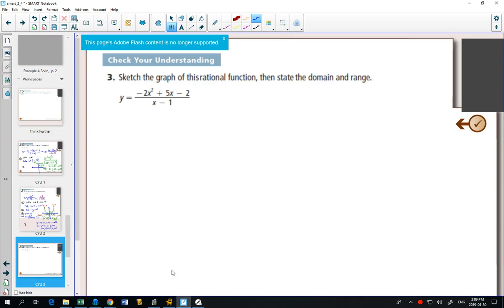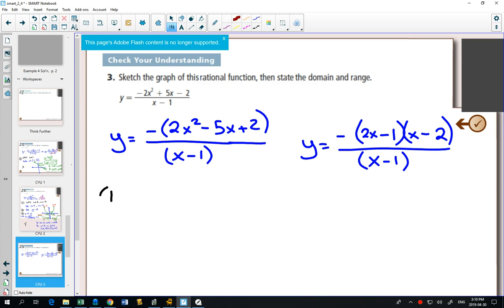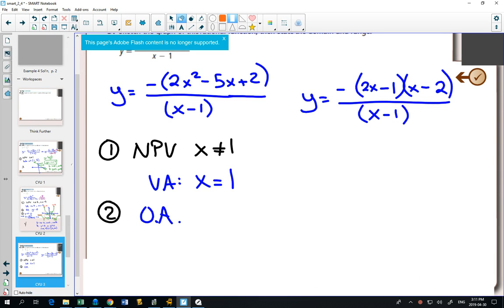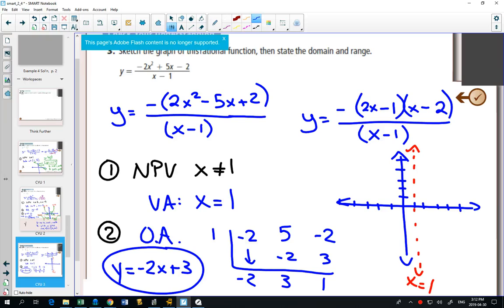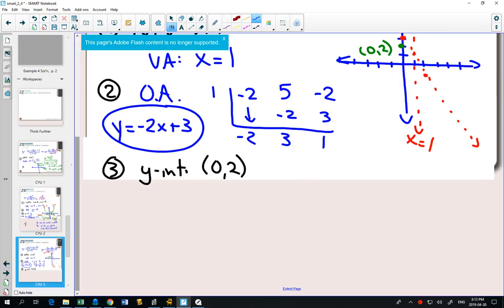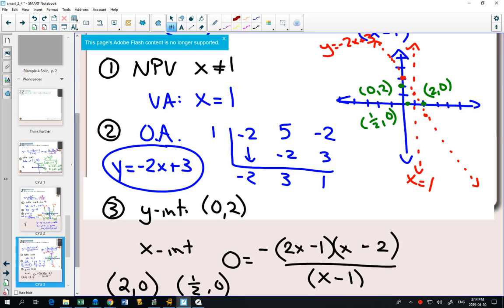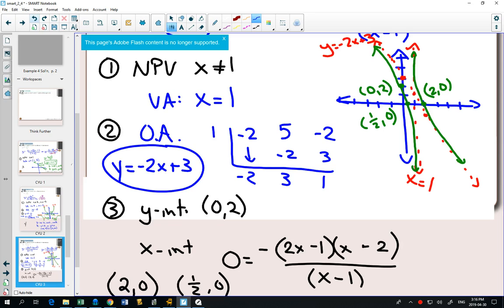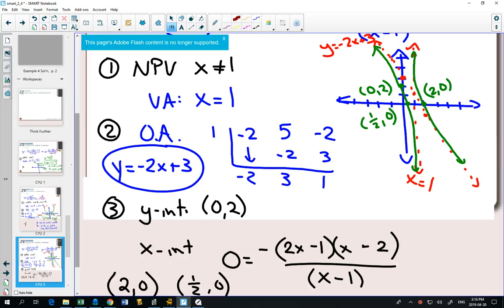40SP 2 4 Example 3